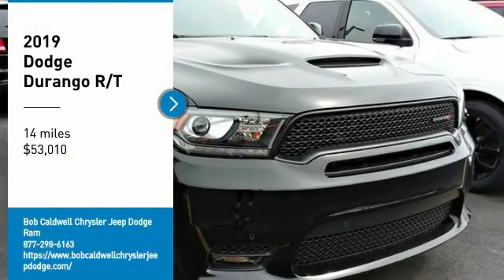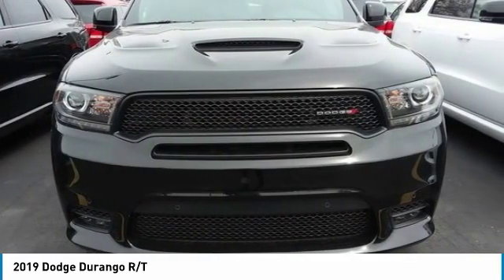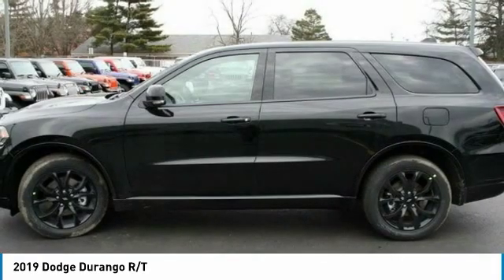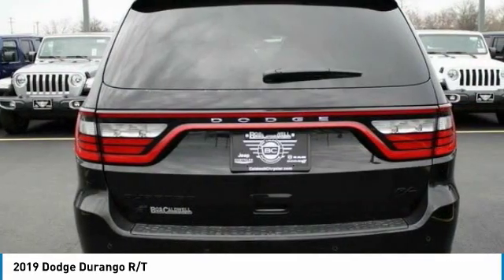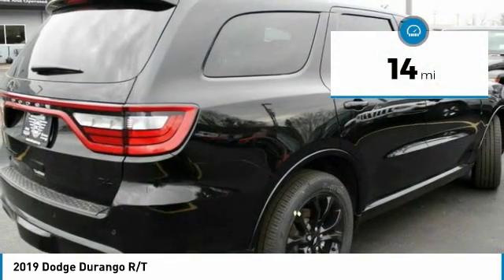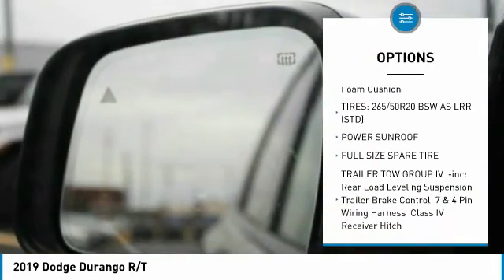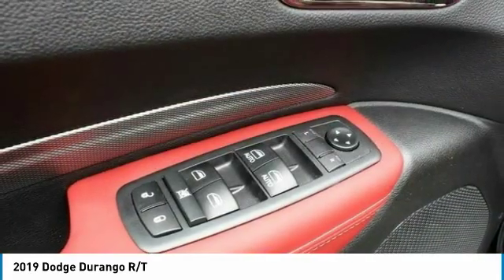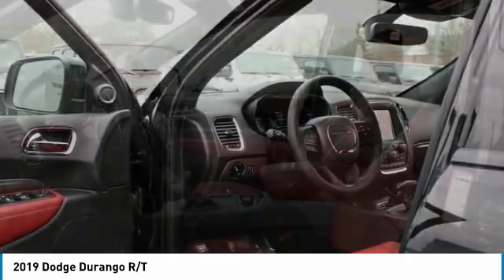2019 Dodge Durango 219381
2019 DODGE DURANGO Columbus, OH
Stock# 219381

Bob Caldwell Chrysler Jeep Dodge Ram
1888 Morse Rd

*Navigation* *Bluetooth* *Heated Front Seats* *All Wheel Drive* *Sunroof/Moonroof* This 2019 Dodge Durango R/T is Db Black Clearcoat with a Red/Black interior. This Dodge Durango R/T comes with great features including: Navigation System, Bluetooth, 3rd Row Seating, Heated Front Seats, Sunroof / Moonroof, Blind Spot Assist, All Wheel Drive, 8 Cylinder Engine, High Intensity Headlights, and Power Lift Gate . Buy with confidence knowing Bob Caldwell Chrysler Jeep Dodge Ram has been exceeding customer expectations for many years and will always provide customers with a great value! We are a family-owned and operated dealership and most importantly women-owned!